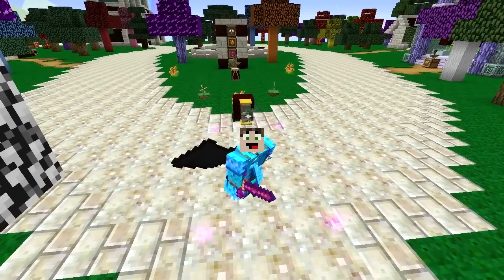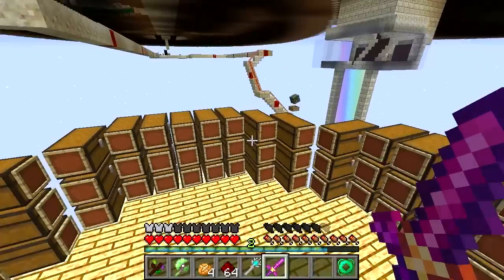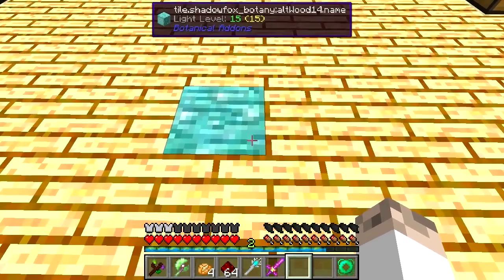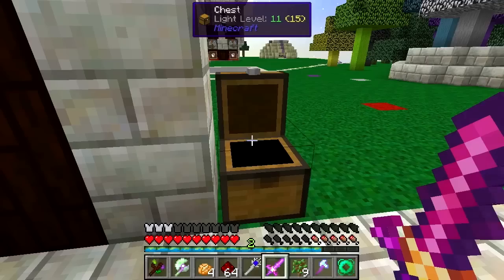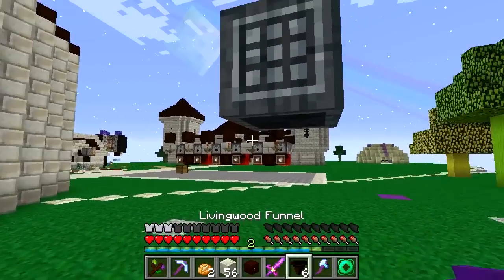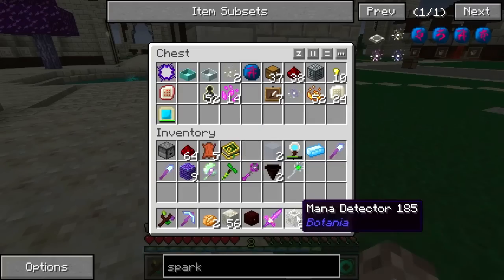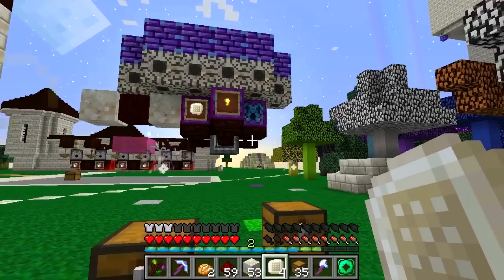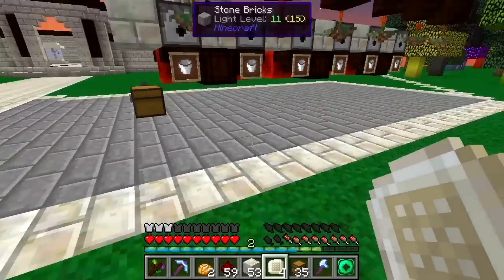Botania Garden of Glass EP30 | Spark farming with corporea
Garden of Glass; a Botania skyblock, with a few tweaks. Today we build a spark making farm, and introduce corporea into our world with a giant new storage area.

Pack is now on the curse launcher:

*Perennial Garden*